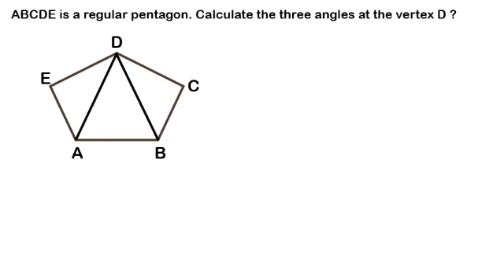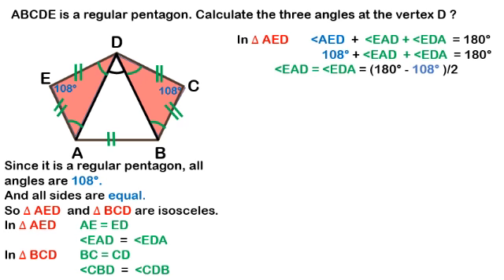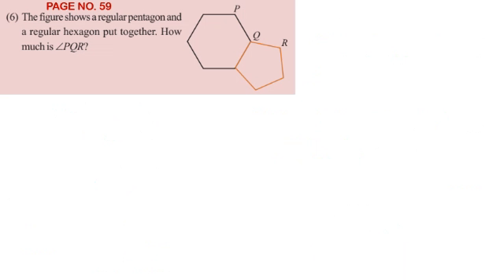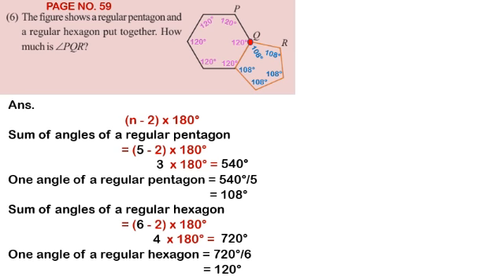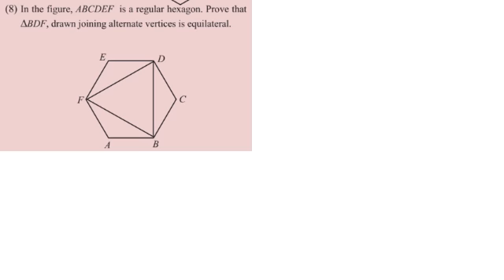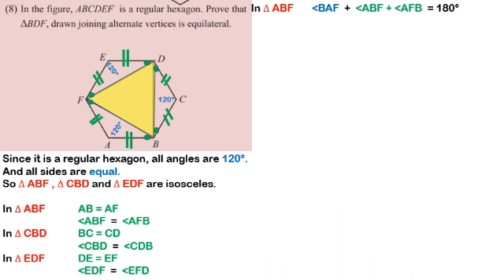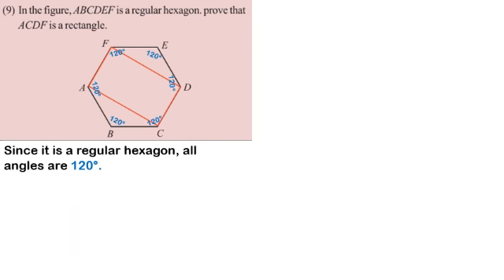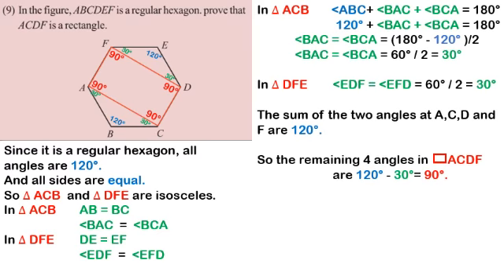Class-8 Chapter-3 Polygons (Part- 6)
Regular polygons
Problems from page no. 59